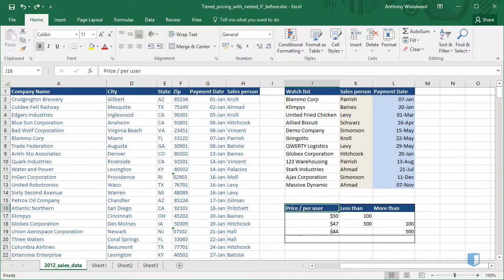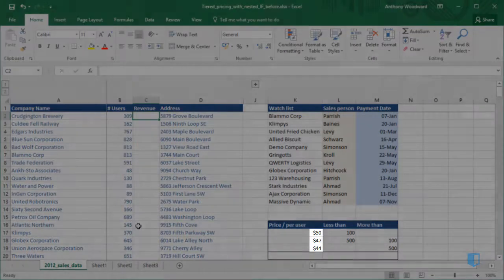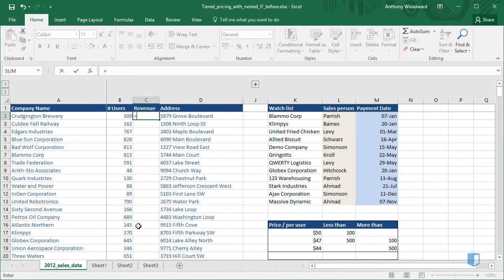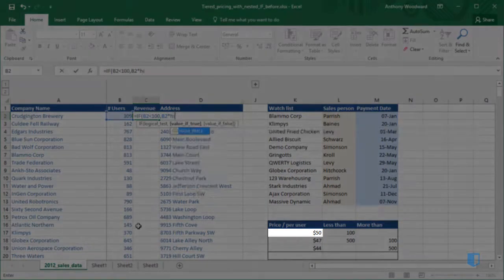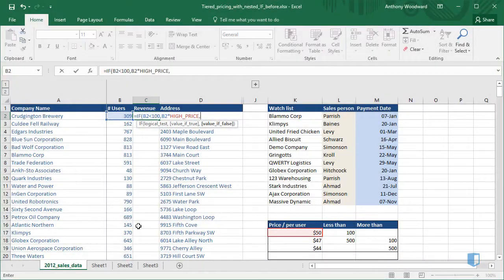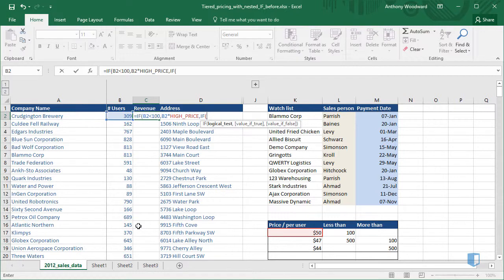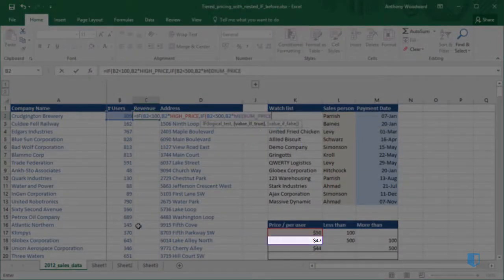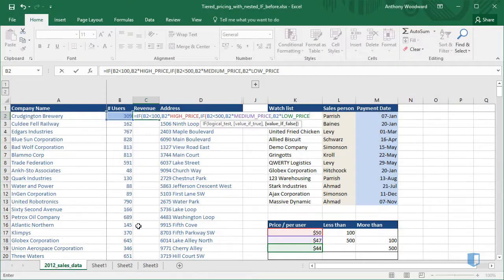Writing Multiple IF Statements in Excel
Many problems require you to write more than one IF statement. You can do this by creating nested IF statements. This video shows you how to do this.